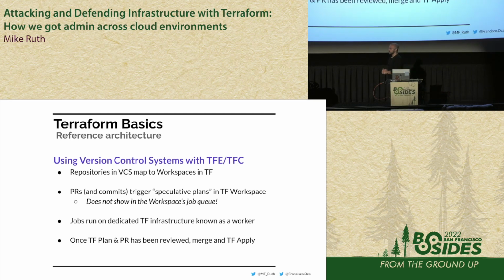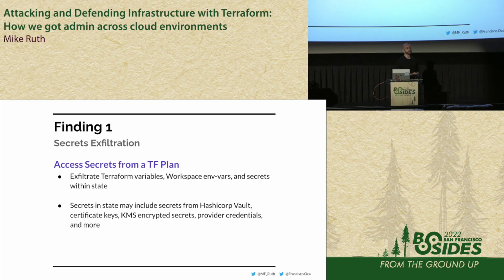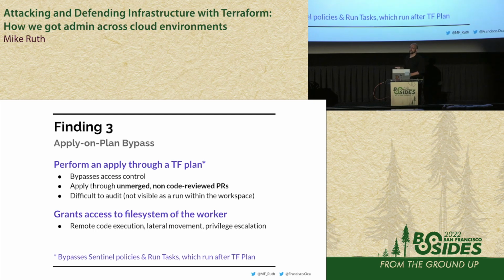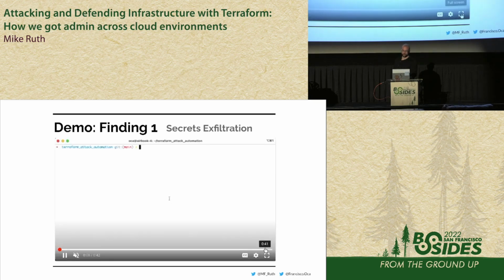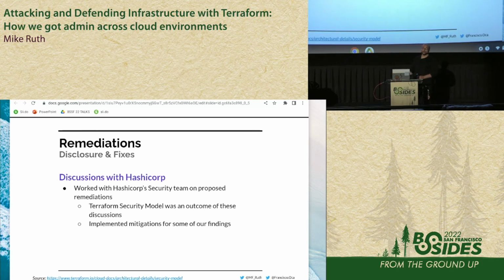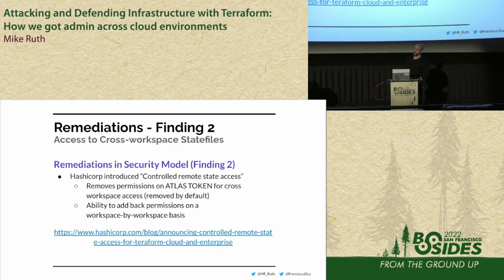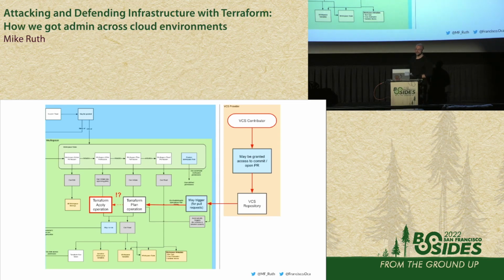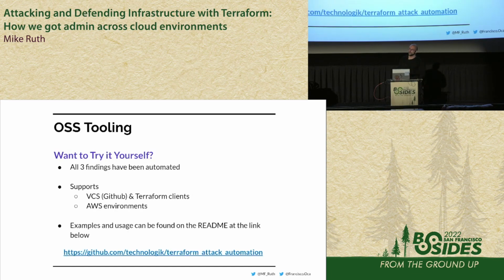BSidesSF 2022 - Attacking and Defending Infrastructure with Terraform... (Mike Ruth • Francisco Oca)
Mike Ruth • Francisco Oca - Attacking and Defending Infrastructure with Terraform: How we got admin across cloud environments

In this talk we'll demonstrate how to attack Terraform Enterprise and Terraform Cloud to exfiltrate secrets and deploy malicious applications and infrastructure into production cloud environments undetected. Then we'll show you how we worked with HashiCorp to best mitigate it.